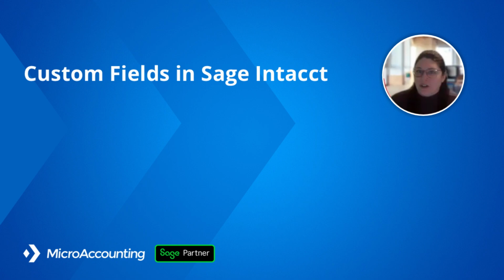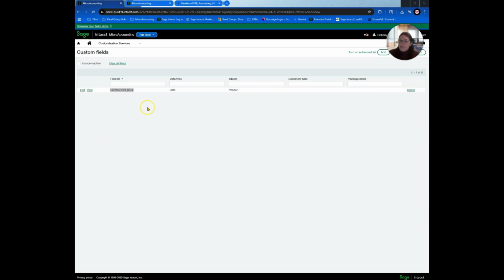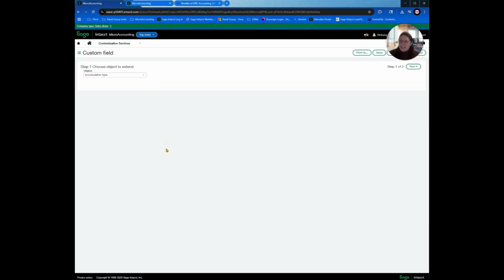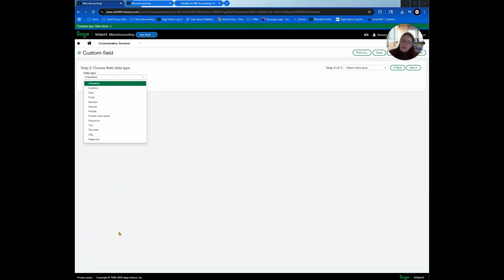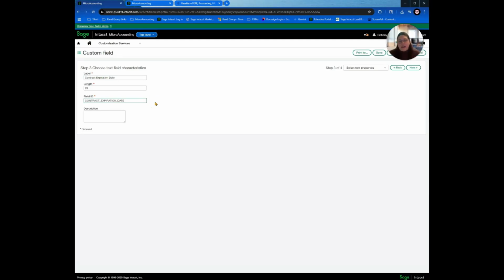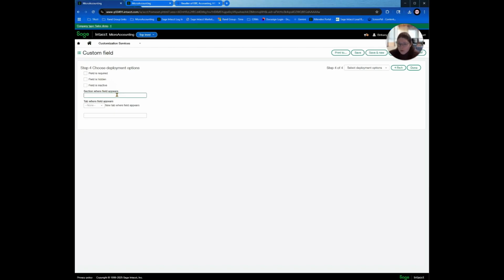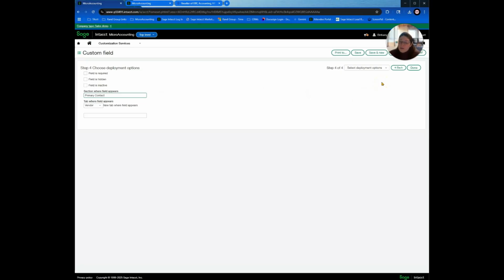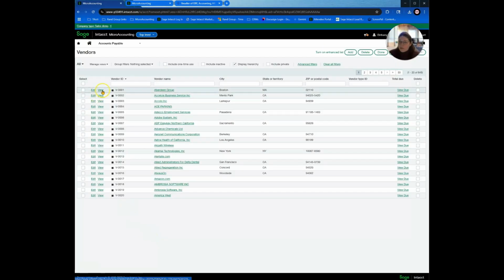Custom Fields in Sage Intacct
Unlock the full potential of Sage Intacct with custom fields. Learn how to create and implement custom fields to make your ERP system work for your unique business needs. Custom fields allow you to track and manage data that standard fields don’t cover, such as contract details, policy numbers, or custom metrics. By leveraging this powerful feature, you can centralize critical data, streamline workflows, and enhance reporting accuracy.

What You’ll Learn:
– How custom fields help you track unique data like contract details and custom metrics.
– How they centralize data, improve workflows, and boost reporting efficiency.
– Step-by-step guidance on creating and implementing custom fields in Sage Intacct.

And visit our resource center for videos, blogs, and more.